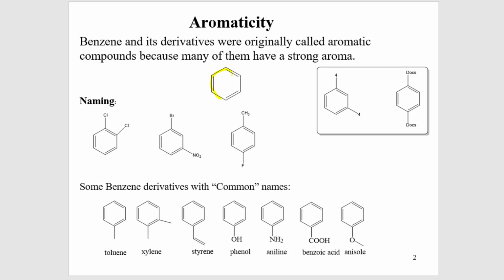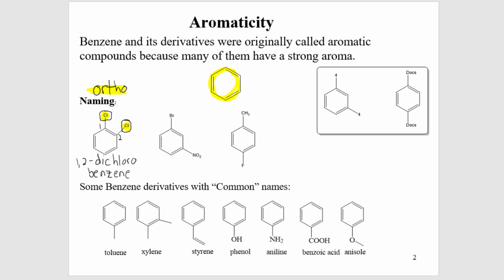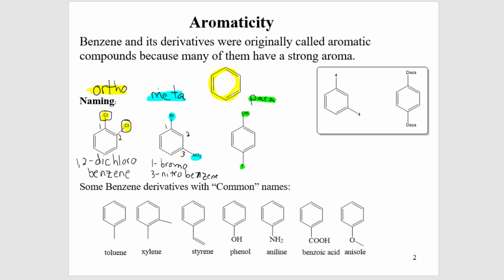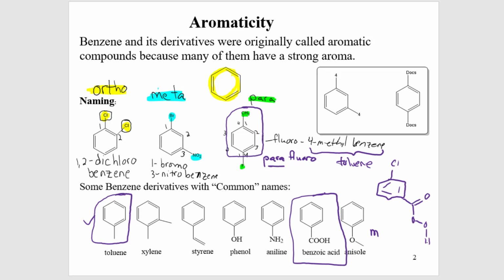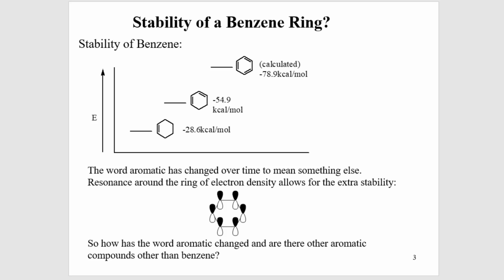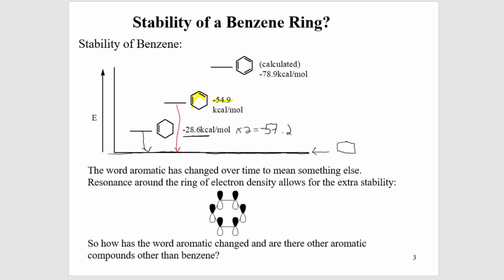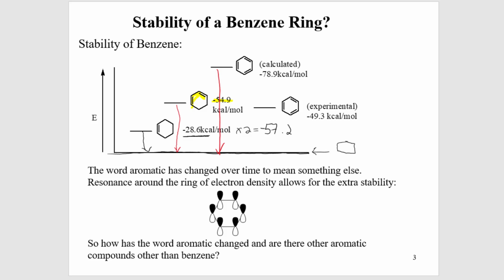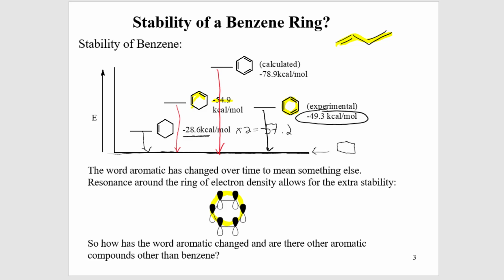Chapter 17 Slides 1-3